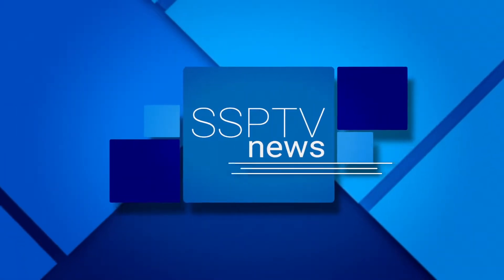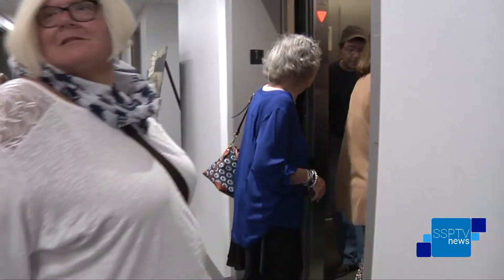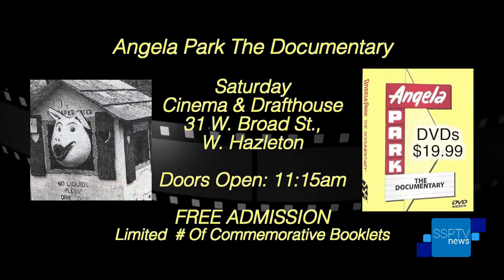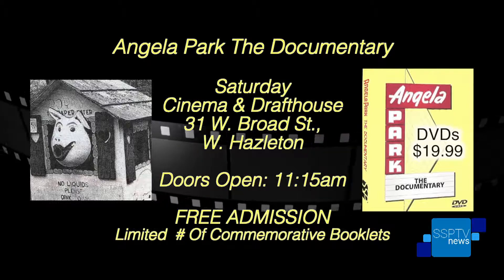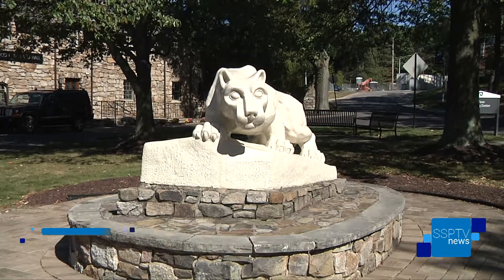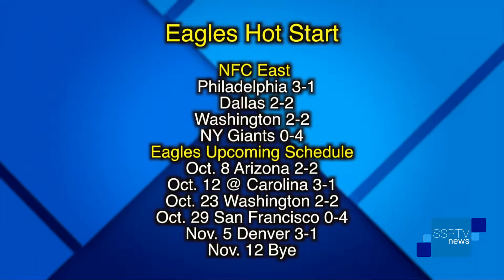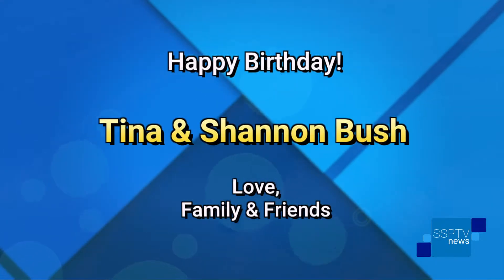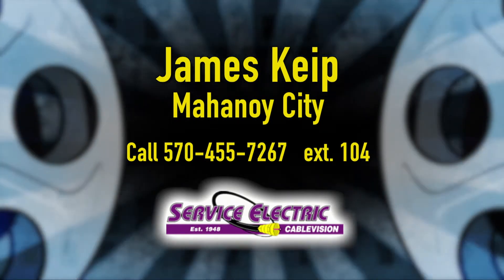SSPTV News - Wednesday, October 4, 2017